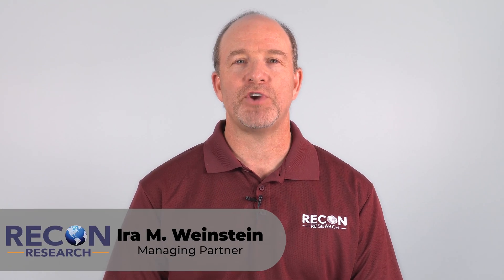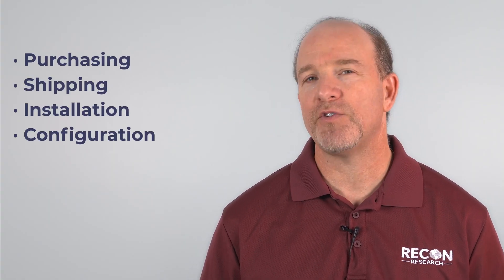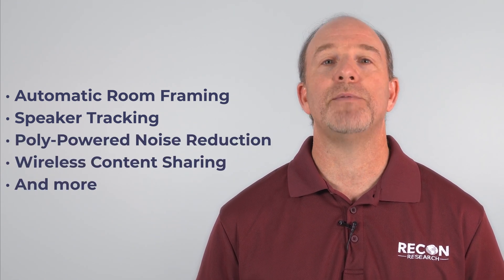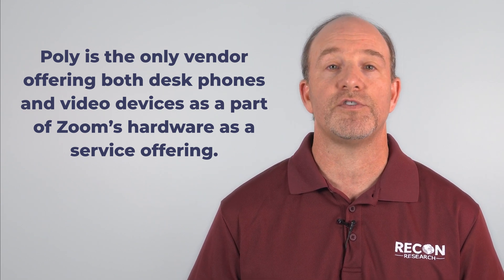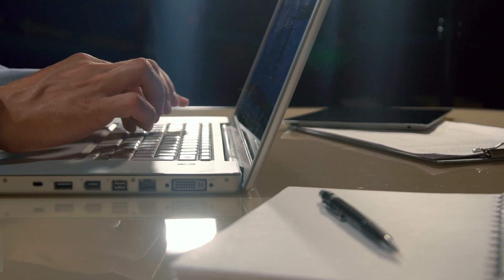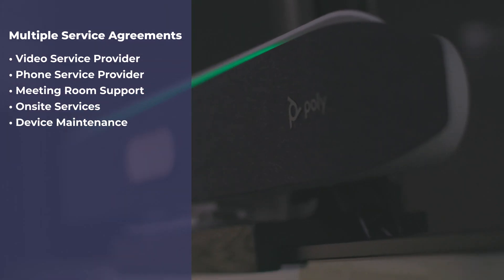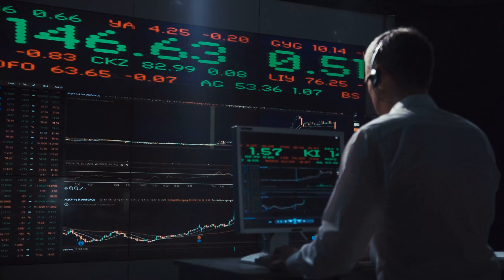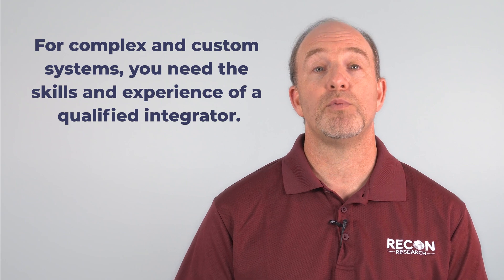The Power of Hardware as a Service (HWaaS)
Video providing insight into the benefits of hardware as a service offering and specifically the Zoom HWaaS offering including Poly devices.

About Recon Research:

At RR, our mission is to help you Connect the Dots in Enterprise Communications, Collaboration, and AV with a new kind of research and advisory approach – customer, based, and experience-driven.